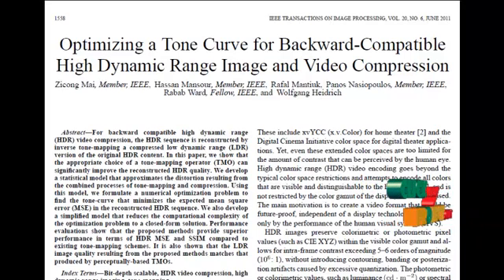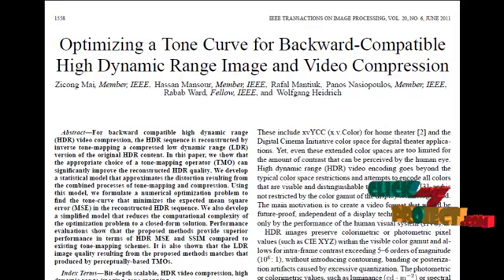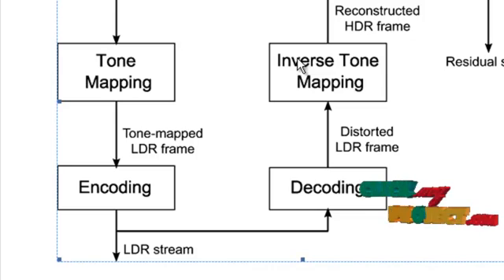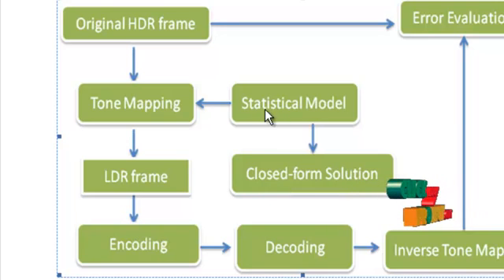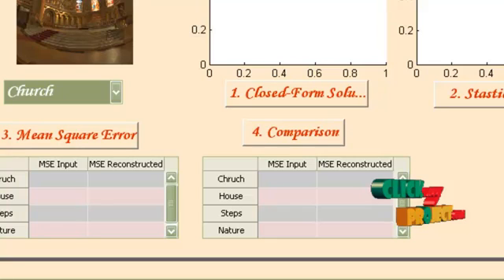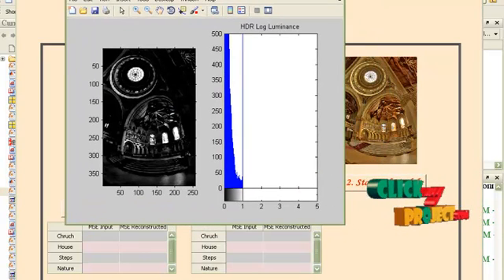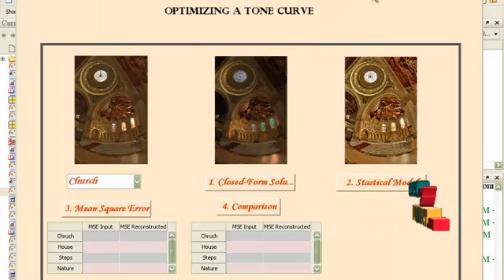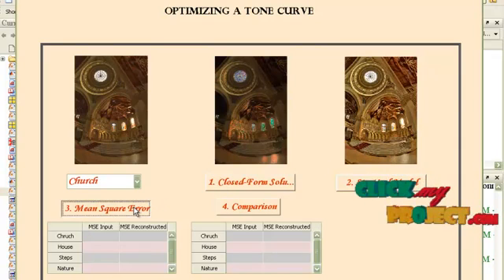Optimizing a Tone Curve for Backward-Compatible High Dynamic Range Image and Video Compression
Optimizing a Tone Curve for Backward-Compatible High Dynamic Range Image and Video Compression - IEEE 2012 Projects More Details

Including Packages
* Base Paper
* Complete Source Code
* Complete Documentation
* Complete Presentation Slides
* Flow Diagram
* Database File
* Screenshots
* Execution Procedure
* Readme File
* Addons
* Video Tutorials
* Supporting Softwares

Specialization
* 24/7 Support
* Ticketing System
* Voice Conference
* Video On Demand *
* Remote Connectivity *
* Code Customization **
* Document Customization **